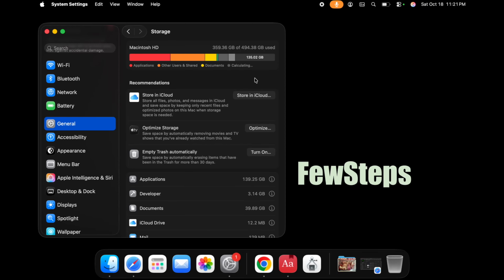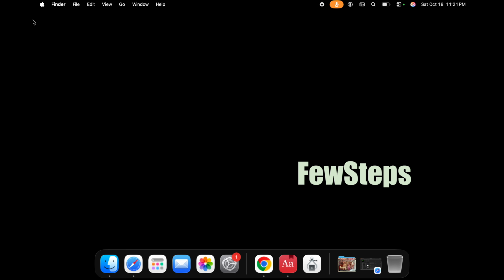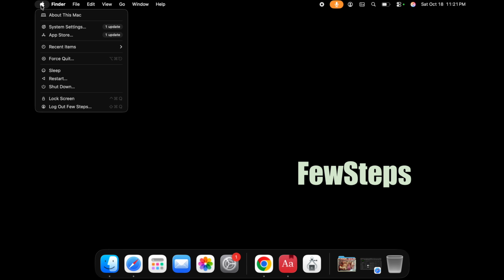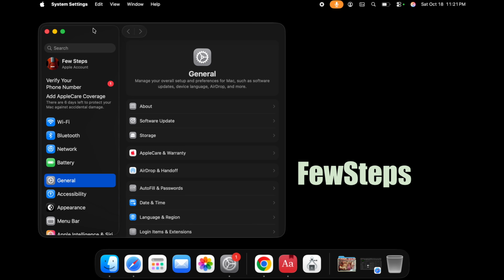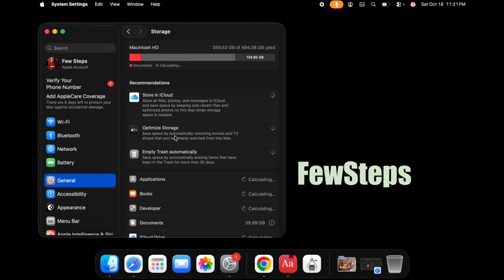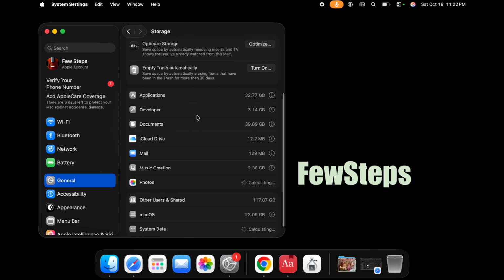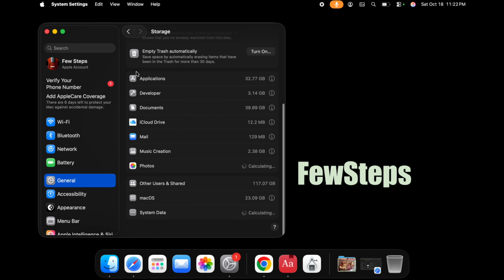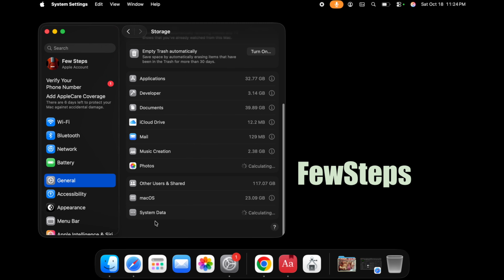How to Check Storage Space on Mac| Free & Used Disk Space Guide 2025